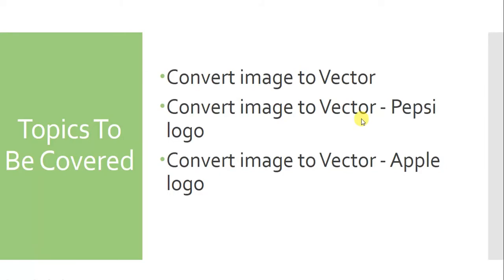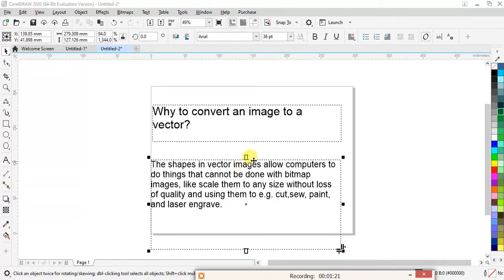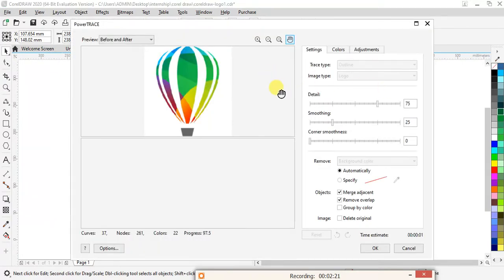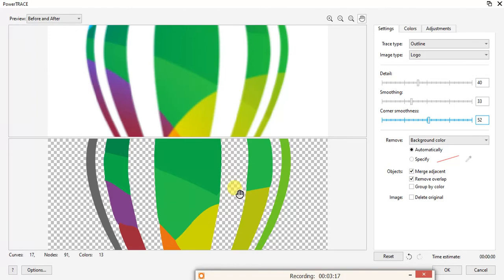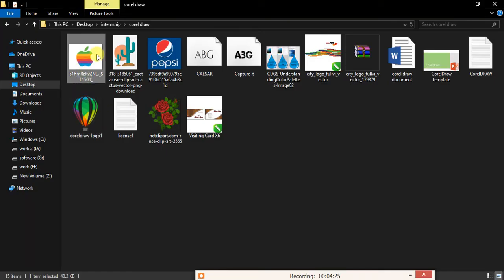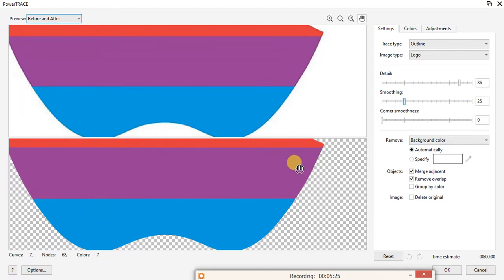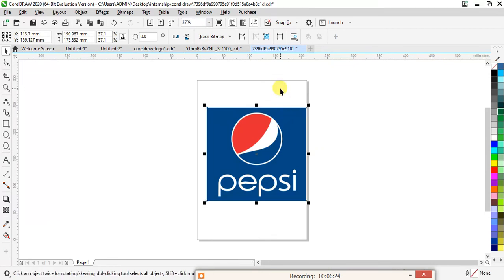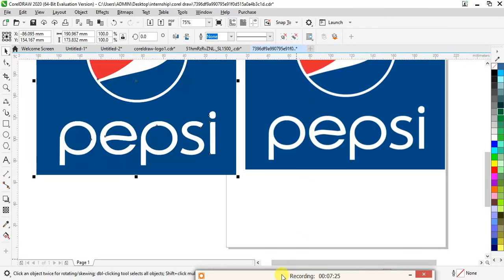CorelDraw - Convert Image to Vector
CorelDRAW Topics are:
Convert Image to vector in CorelDraw
Convert Image to vector-Pepsi Logo in CorelDraw
Convert Image to Vector-Apple Logo in CorelDraw